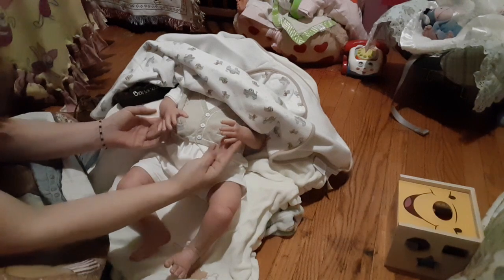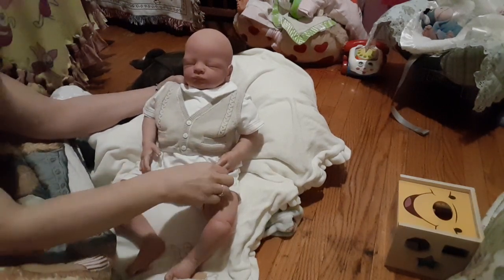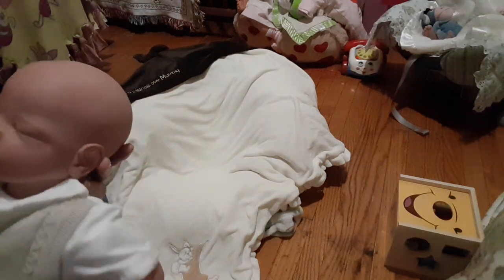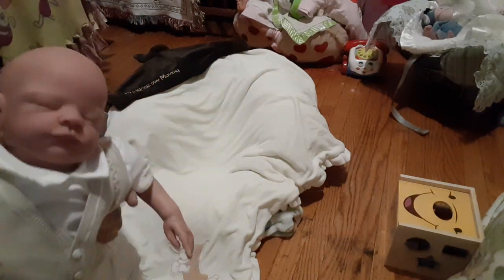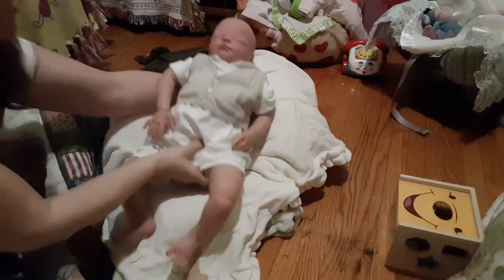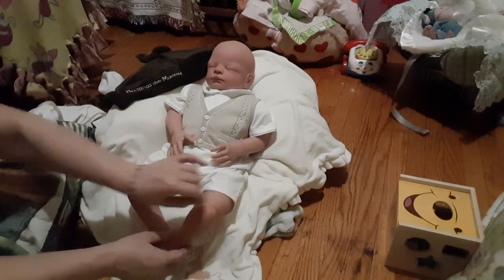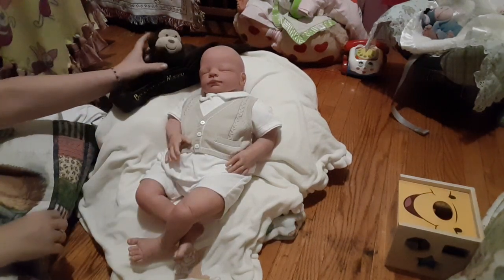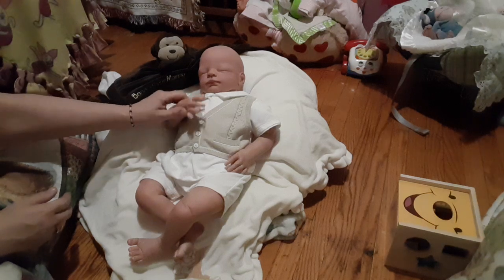Reborn blanket reveal of my contest entry baby for the IAC doll show 2019